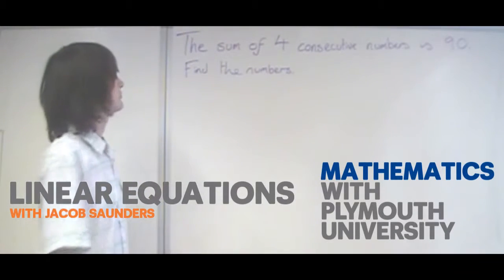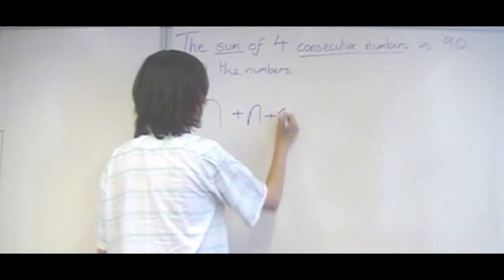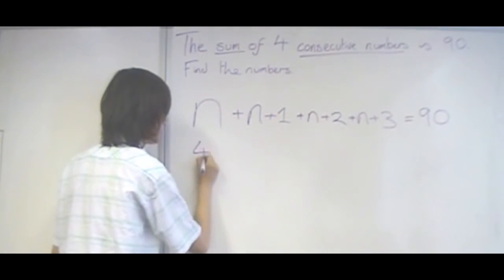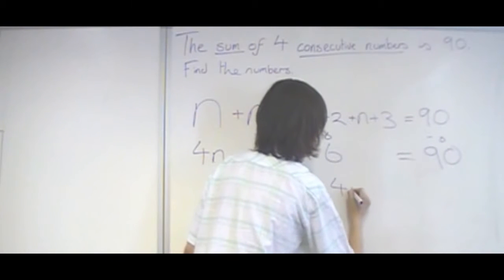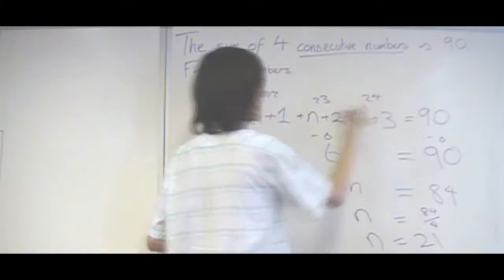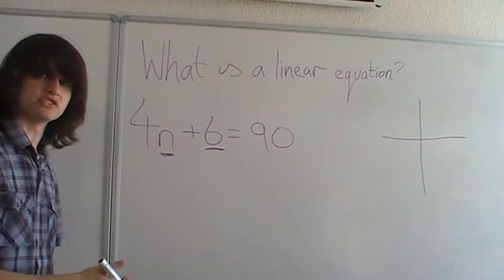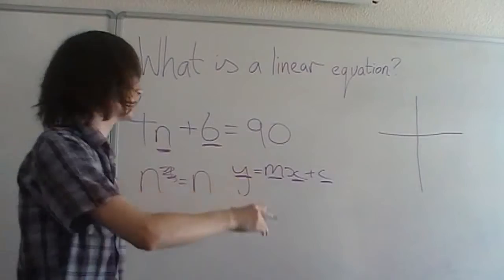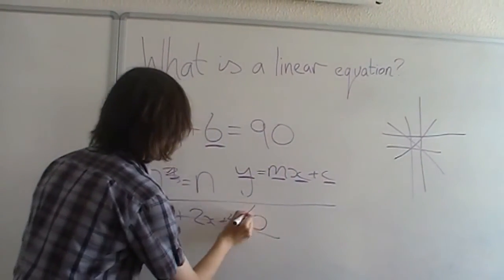Jake's Linear Equations